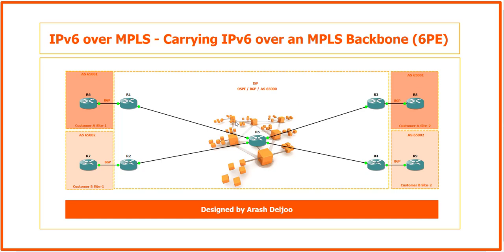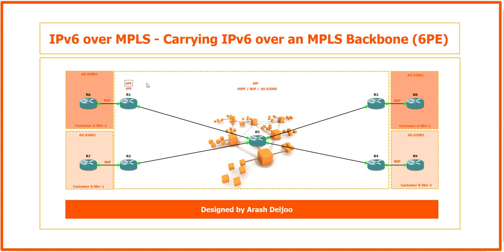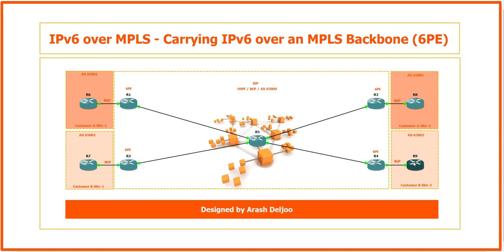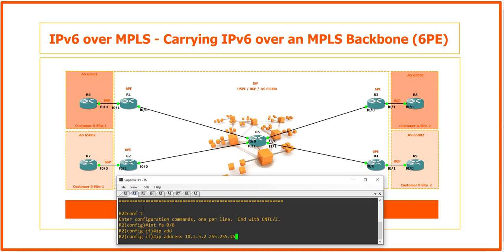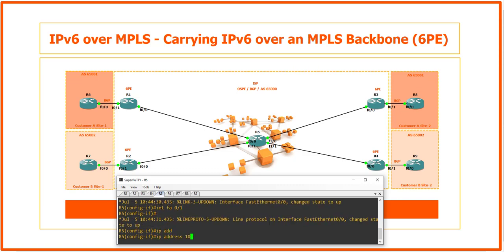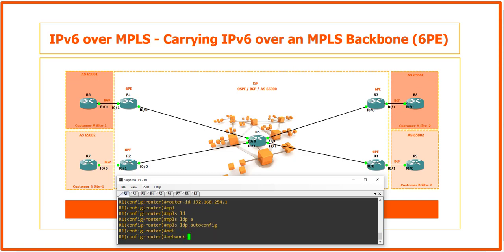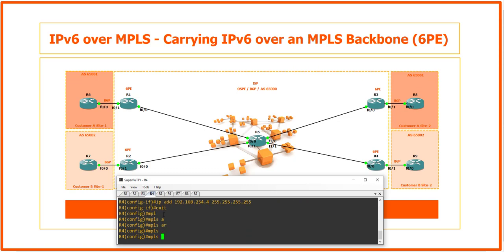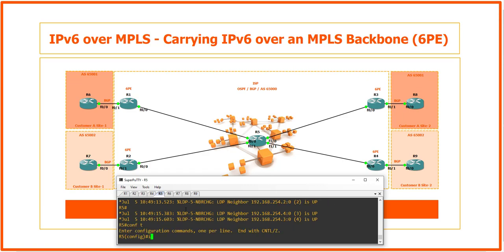41 MPLS L3VPN - Carrying IPv6 over an MPLS Backbone (6PE) by ArashDeljoo - Part1/5